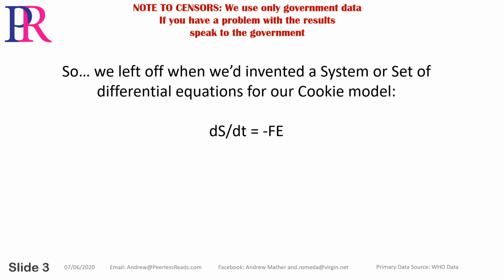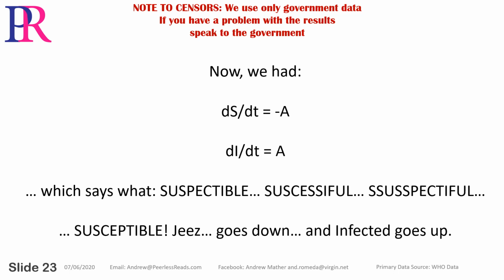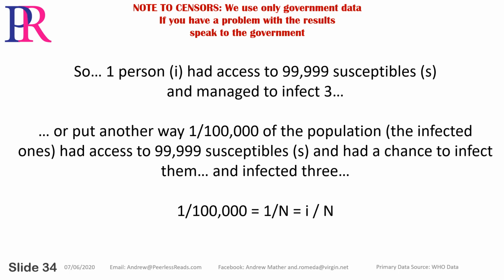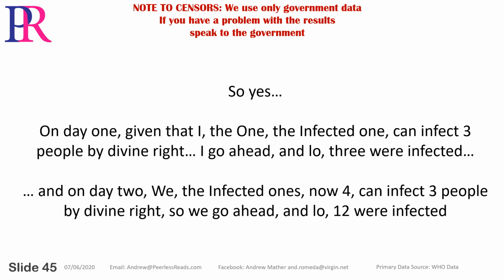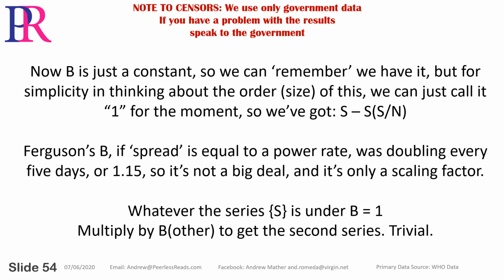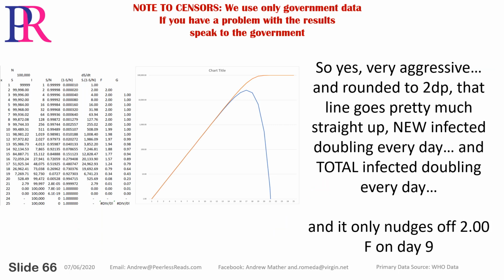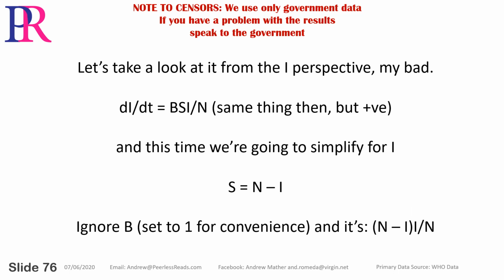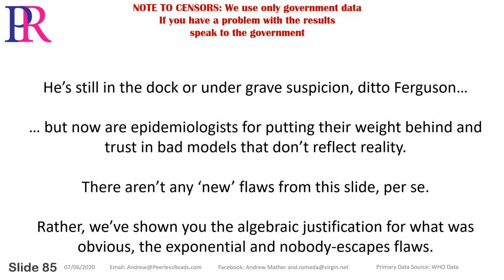Covid 19: R0; SIR, SEIR Models Flawed. Epidemiology in the Dock Part 5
We finally get to look at the definition of the SI model as the simplest example with the key BSI/N term. We demonstrate the source of the exponential and the no escape features of the 'standard' model. Perfectly designed for initiating scare tactics in pandemics, yet somehow these have been the officially approved models since long before Covid-19. Bad science gone rogue.